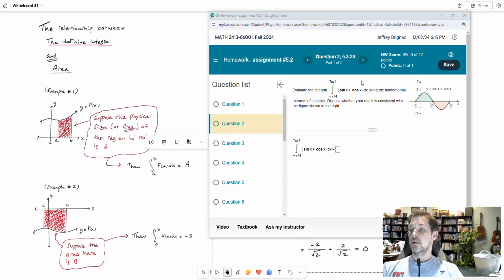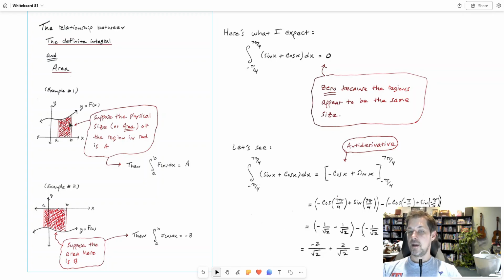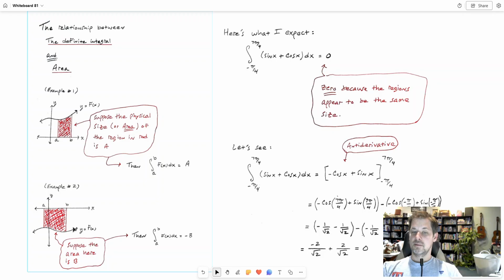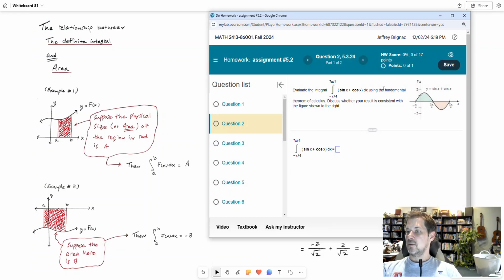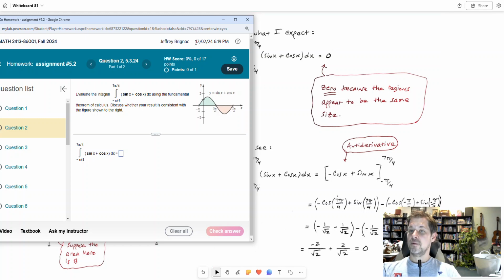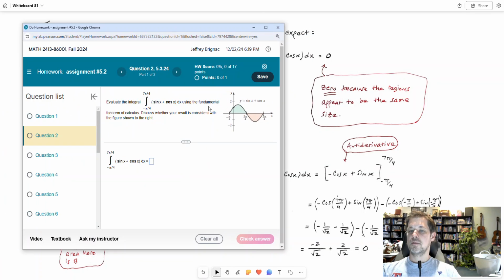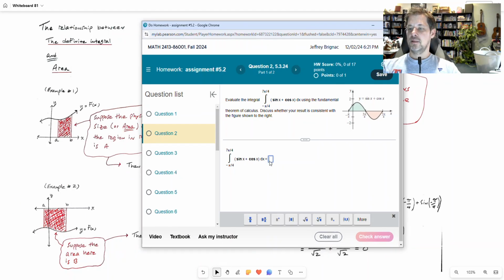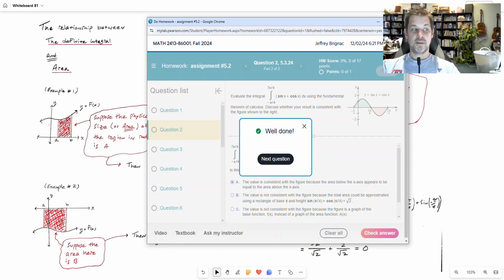the definite integral and area measurements